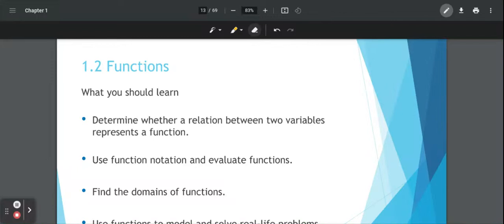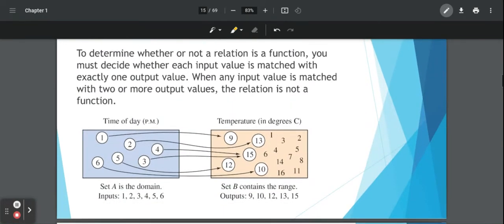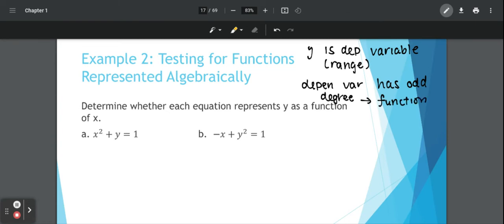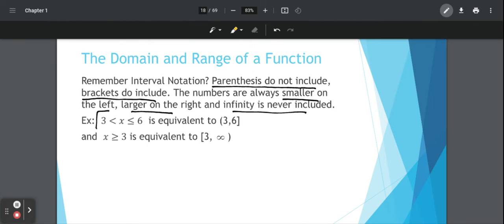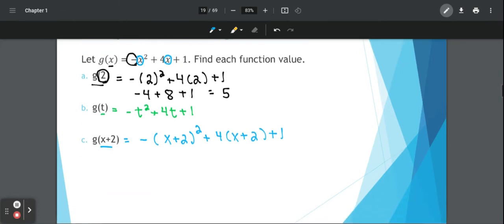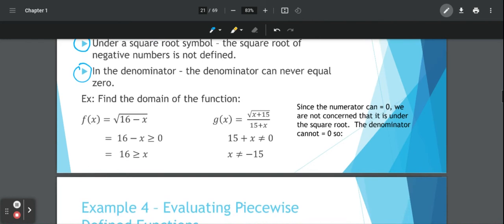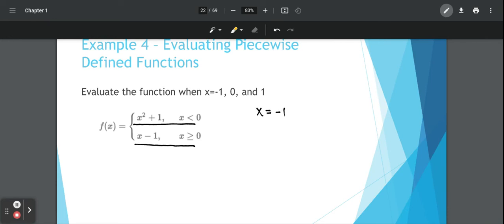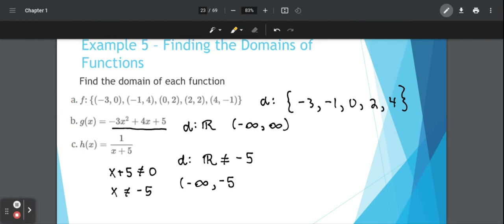PC 1.2 Notes